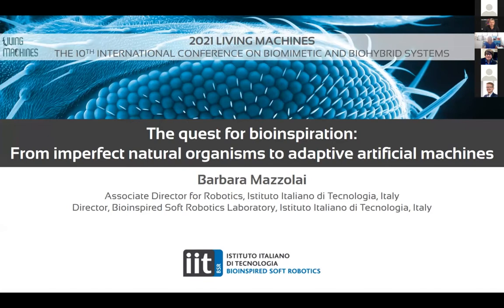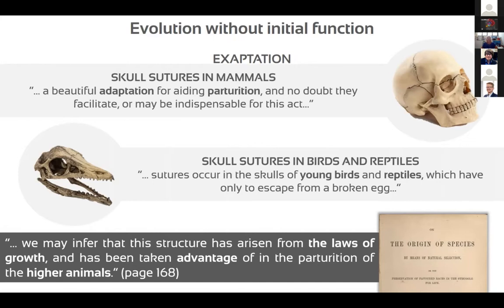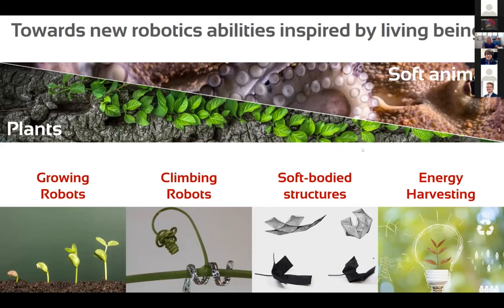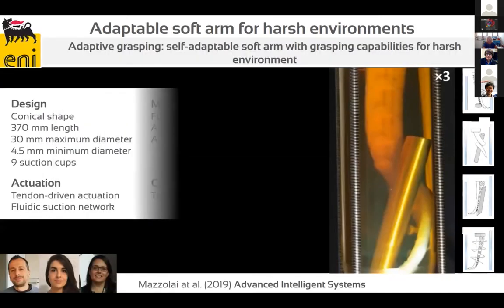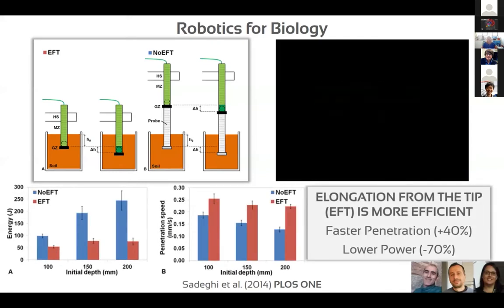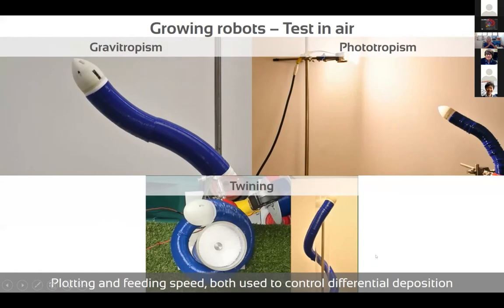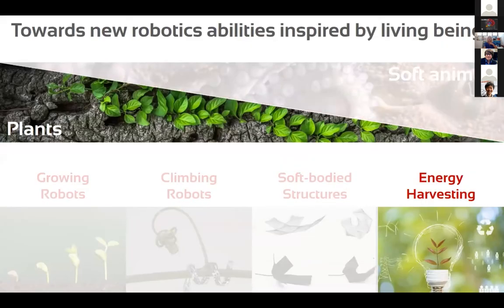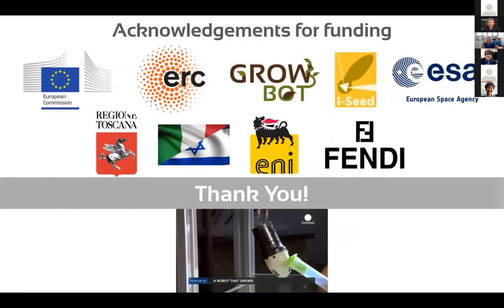Barbara Mazzolai: The quest for bio-inspiration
Living Machines 2021